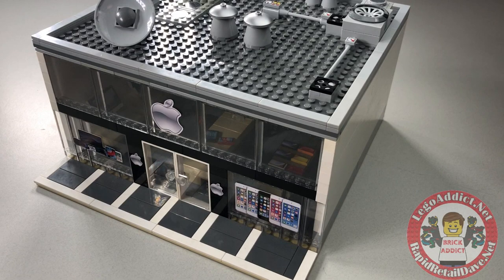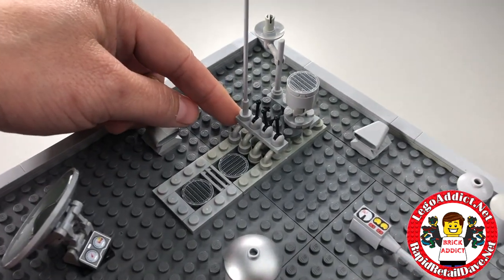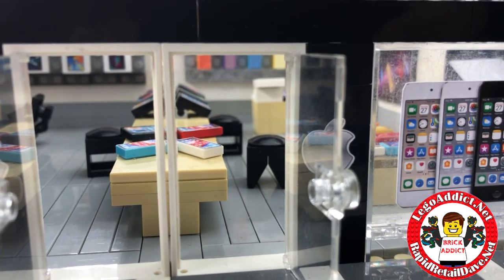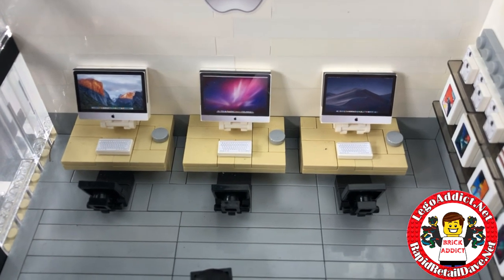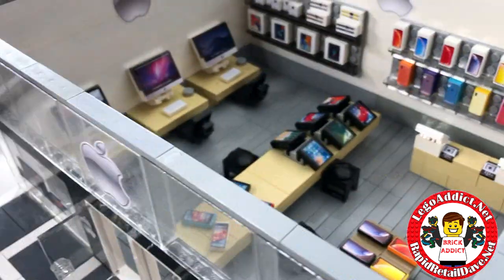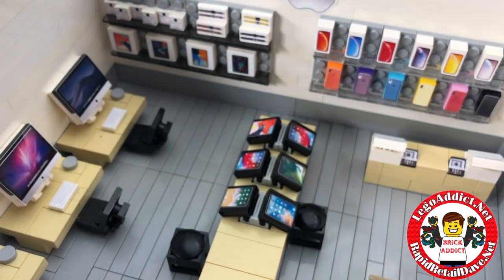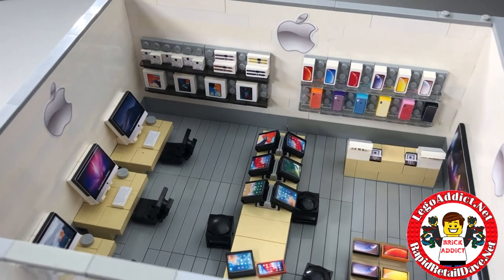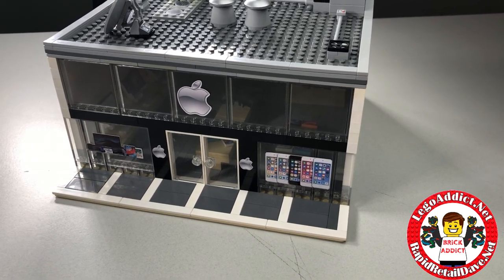LEGO APPLE STORE - BIGGER AND BETTER PLUS BONUS- LIGHTS FALL ON NARRATOR! :-)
As promised, we present LEGO APPLE STORE 2.0 -  NEW & IMPROVED and BIGGER & BETTER THAN EVER! And we left in the "blooper" of the lighting rack falling on the narrator!   :-)    He finished the video and was okay after 3 hours in the ER! (kidding!)